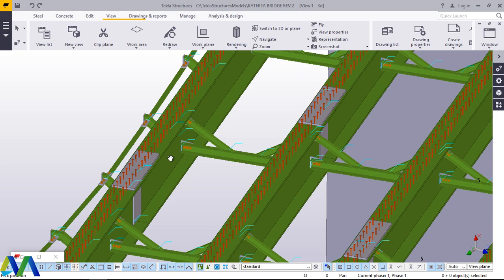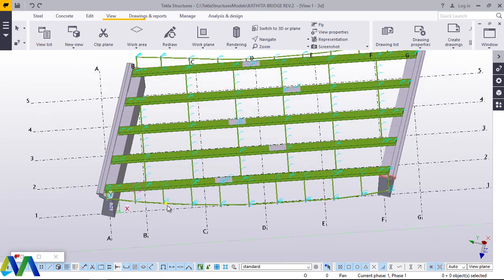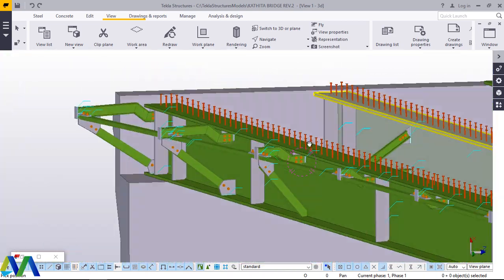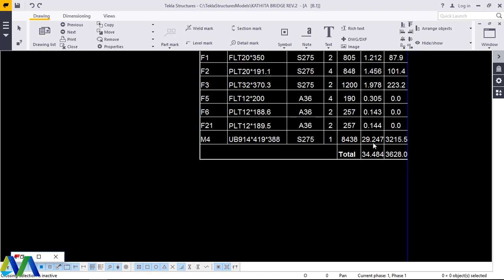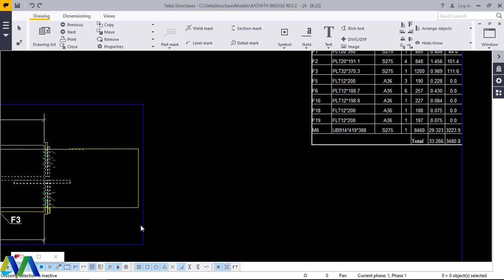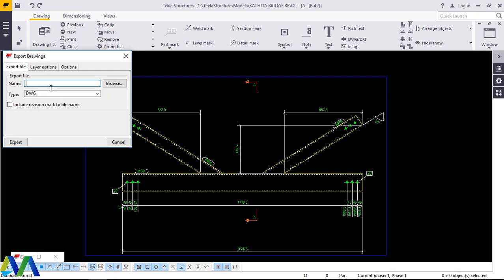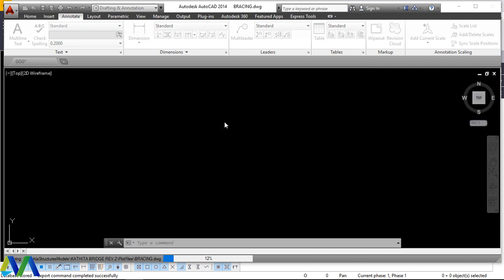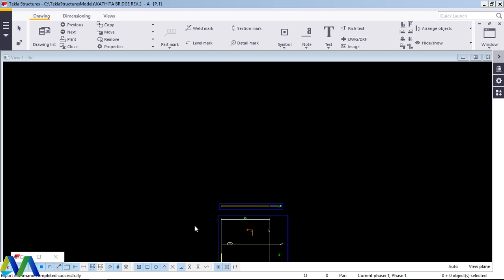How to detail steel bridge in TEKLA STRUCTURES 2017